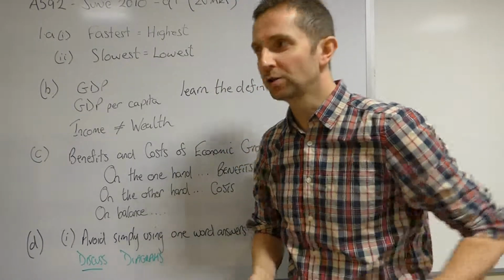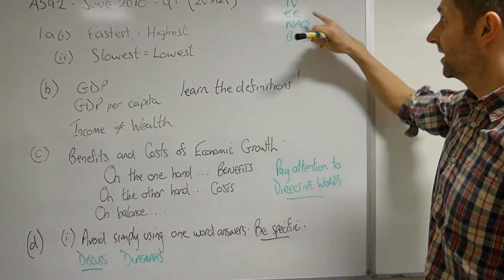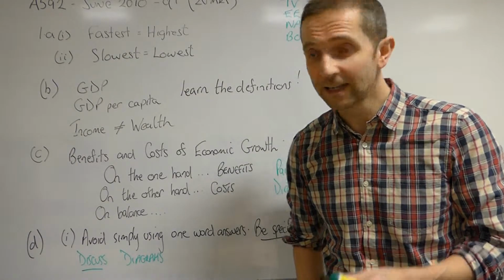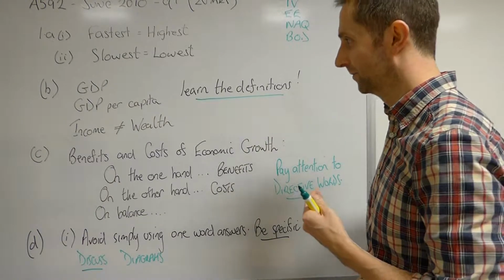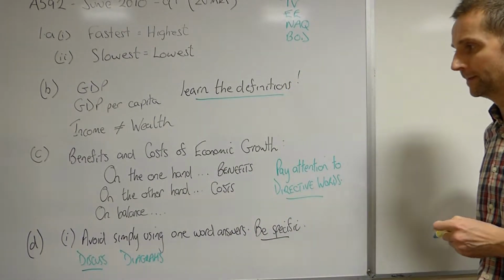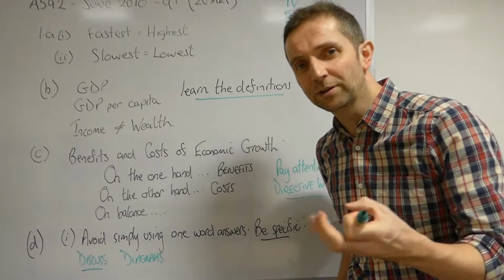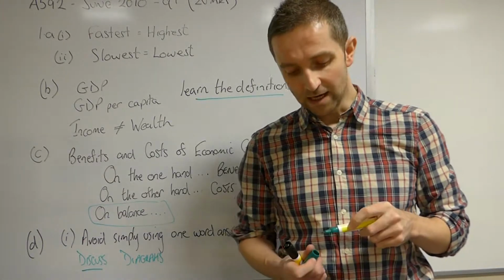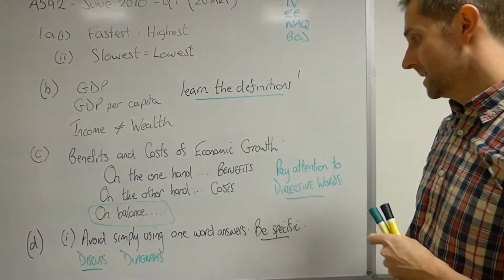A592 June 2010 question 1